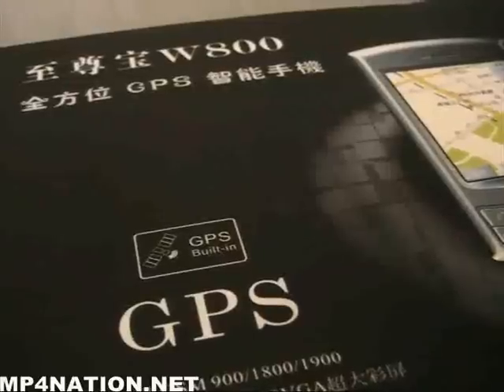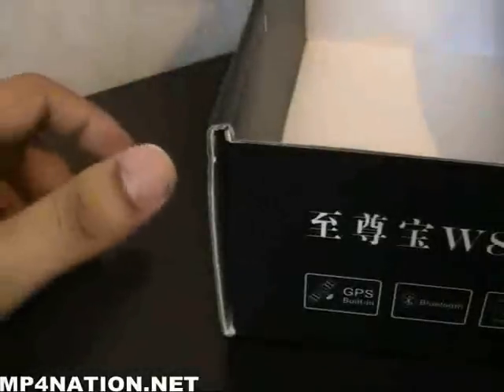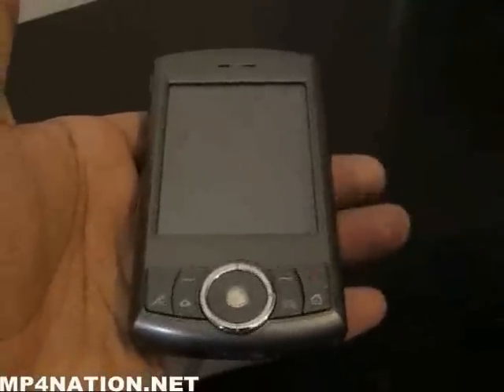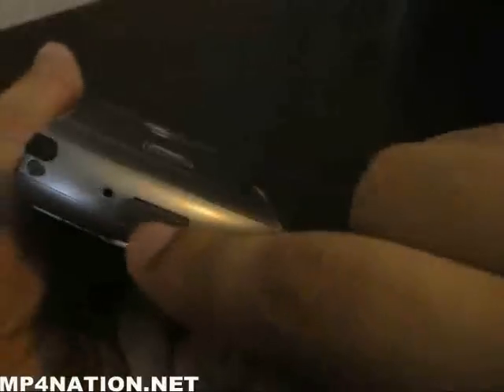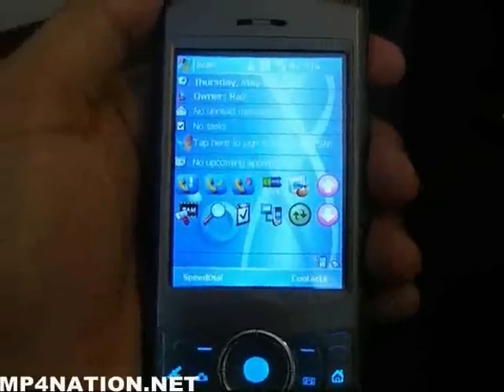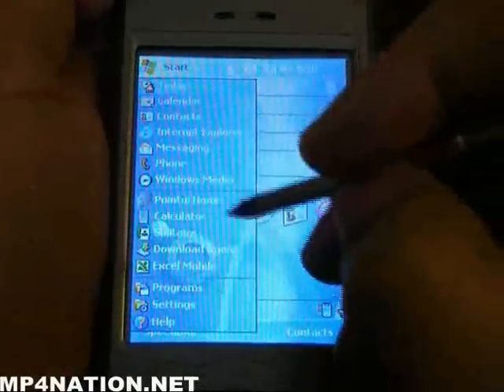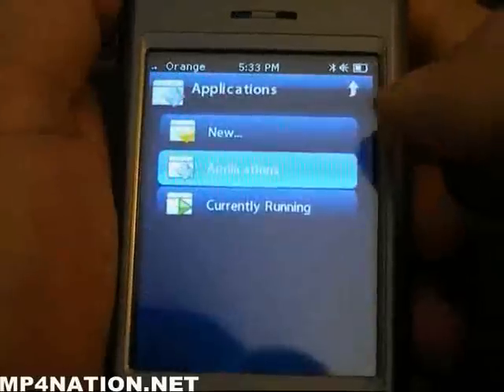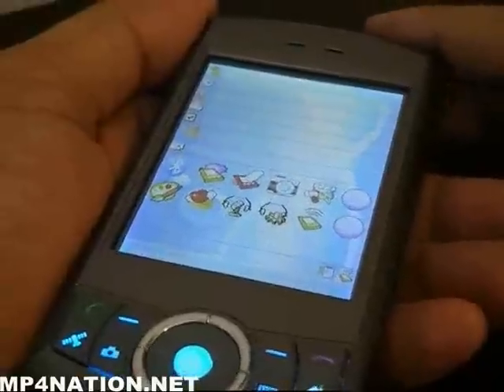CECT W800 Window Mobile Touch Screen Cell Phone with GPS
CECT W800 with WM5 touch screen and GPS review